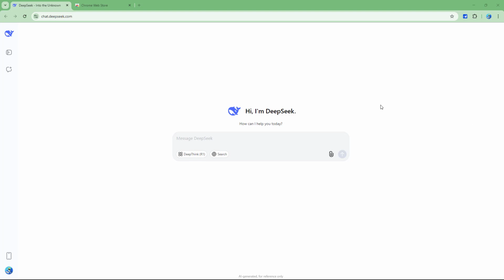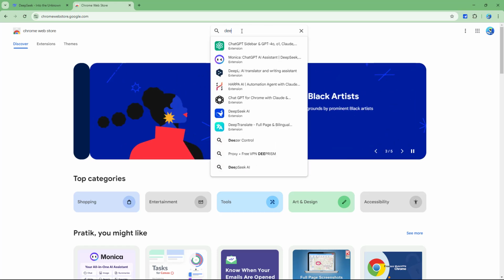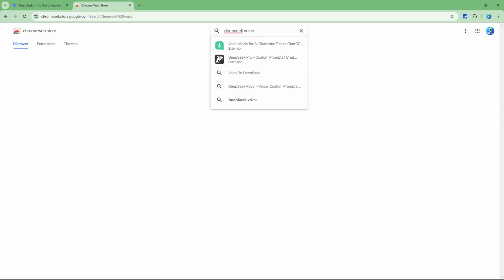DeepSeek - Lesson 51 - DeepSeek Voice Plugin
In this tutorial, we will be discussing DeepSeek Chat DeepSeek Voice Plugin an advanced AI text based chatbot tool.